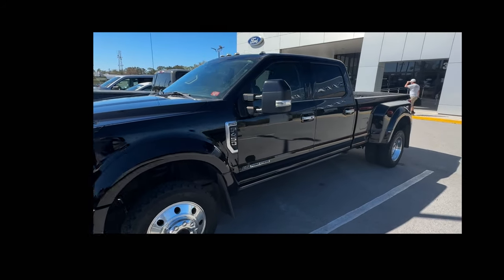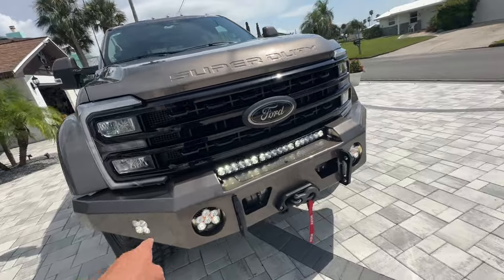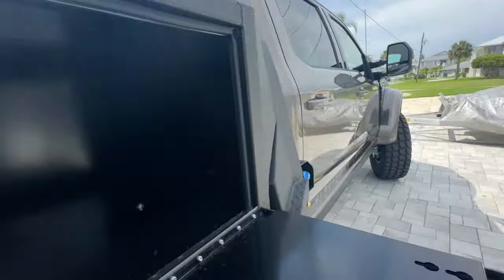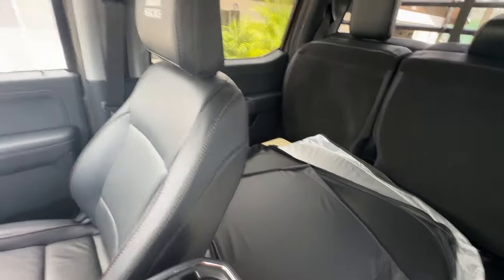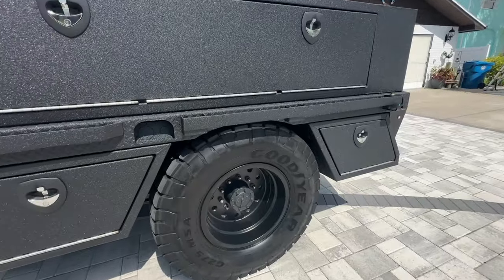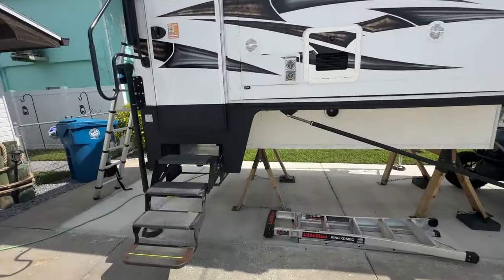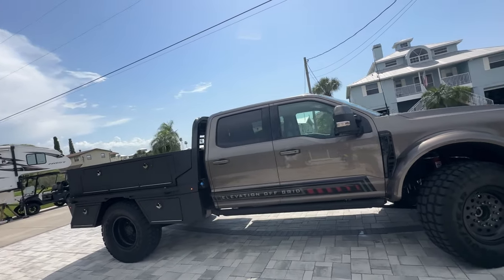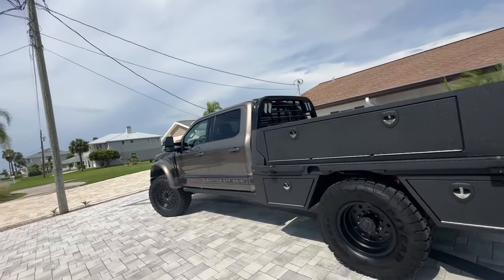The Ultimate Overland Truck: Elevation Off Grid F550 Flatbed Review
We finely received our new 2023 Ford F550 Super Duty from Elevation Off Grid out of Denver Co. EOG converted the truck from a dually to Super Singles. Removed Ford suspension and added Liquid Springs. Installed CM flatbed and Stable Camper Upper and Lower boxes, The Flatbed and boxes were Line X. WInch and Baja Lighting was added. We ordered truck form EOG in September 2023 and received June 2024.